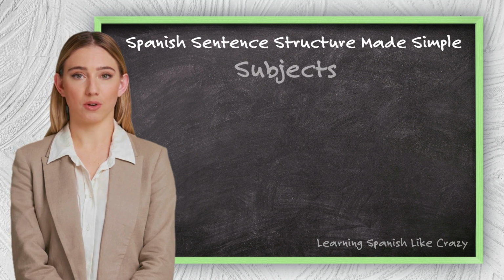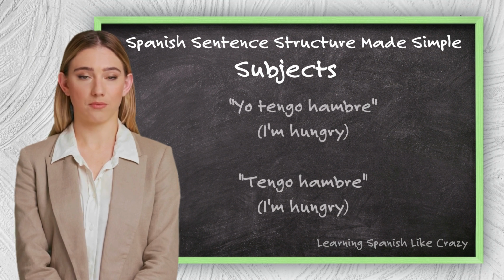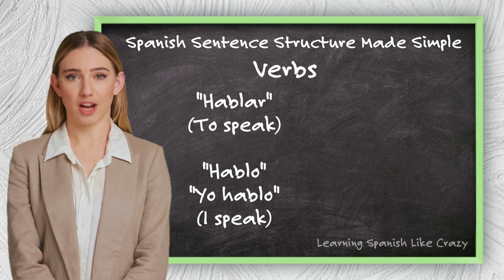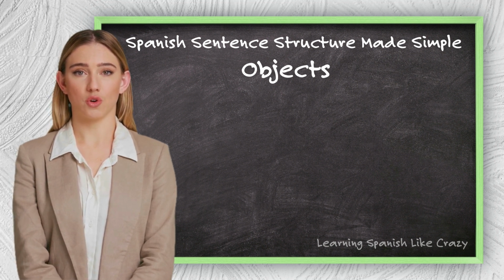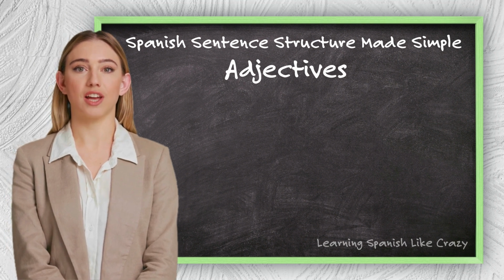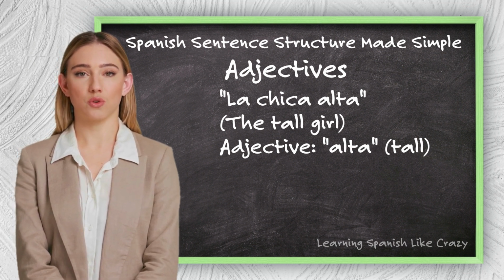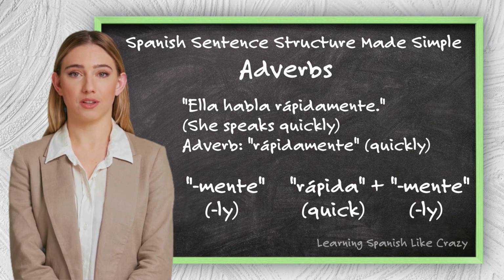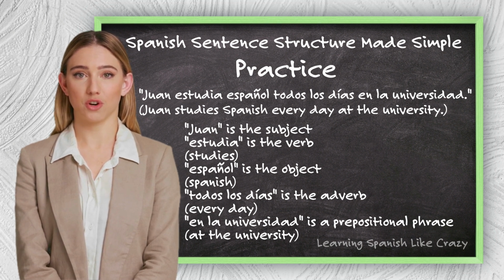Spanish Sentence Structure Made Simple | Learning Spanish like Crazy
Learn the Spanish sentence structure with me. I'm Valentina, your AI-generated instructor.

⠀⠀⠀⠀LEARNING SPANISH LIKE CRAZY
If you're sick and tired of using apps that make
you sound like a Gringo whenever you speak Spanish,
and you want to speak and understand Spanish just
like a native Spanish speaker, click the link below to
get your free copy of Learning Spanish Like Crazy
Level One (Original version). You can get this app
absolutely free with a trial subscription to Audible.

⠀⠀⠀⠀⠀⠀⠀⠀⠀⠀⠀CHAPTERS
00:00 Intro
01:27 Subjects
02:38 Verbs
03:48 Objects
04:52 Adjectives
06:01 Adverbs
07:13 Practice
07:49 Outro